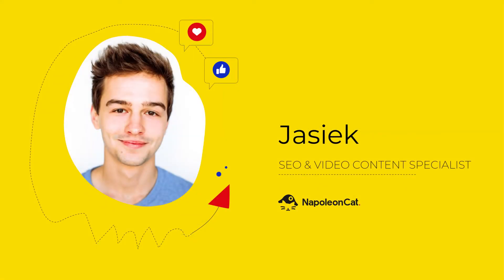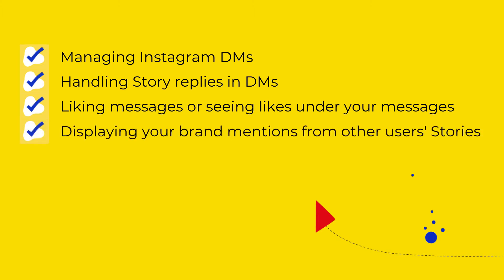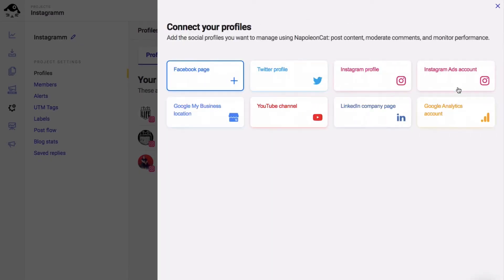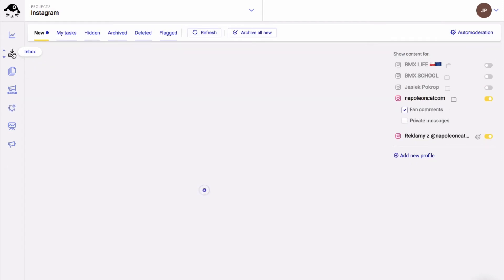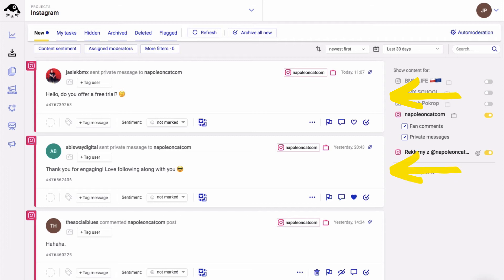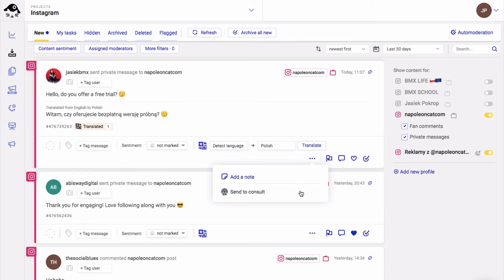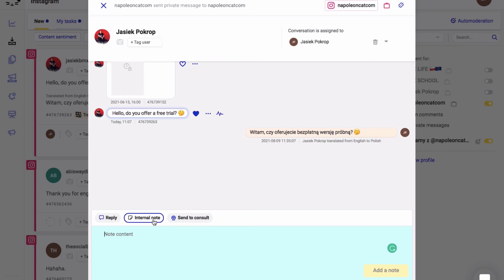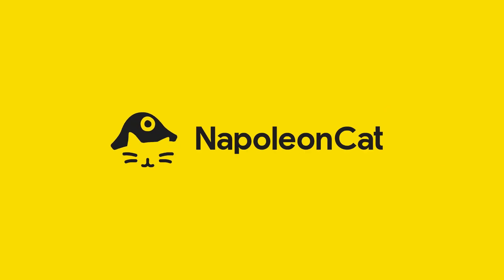How to manage Instagram DMs from desktop with NapoleonCat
➡️ Try NapoleonCat for free (no credit card required)

NapoleonCat is now able to support Instagram messages. If you're overwhelmed with replying to DMs on Instagram, we've got a solution on how to make it all easier.

Inbox’s features specifically for Instagram messages include:
✅Managing direct conversations on Instagram
✅Handling Story replies in DMs
✅Being able to like (❤️) a message or to see likes given to your message by a user
✅Displaying your brand mentions from other users’ Stories
✅Alerting you when other Instagram users mention you in their Stories and being able to respond